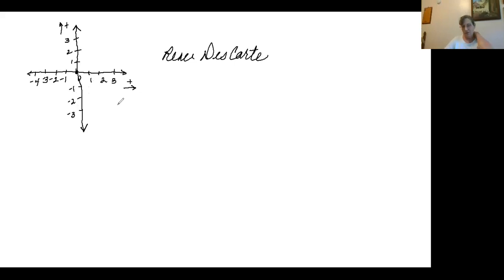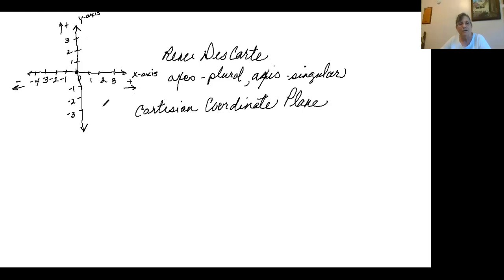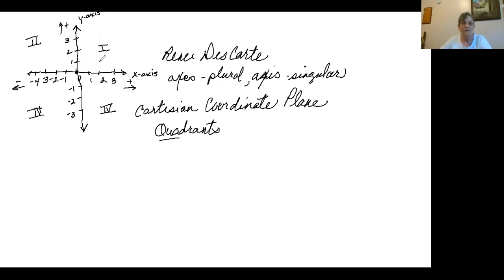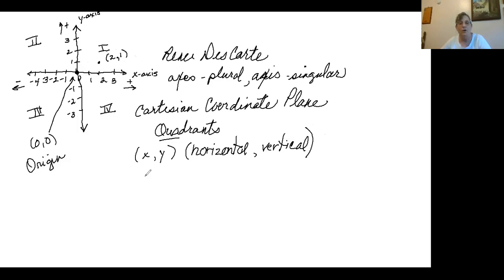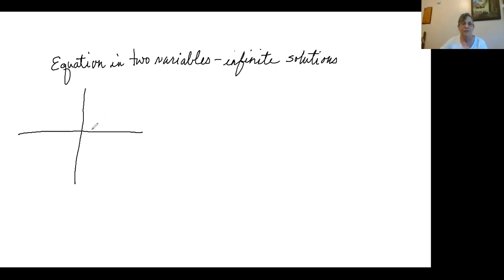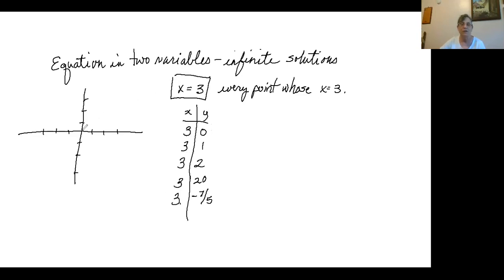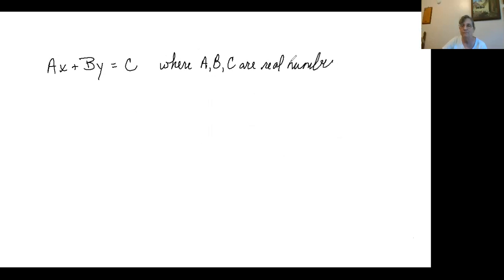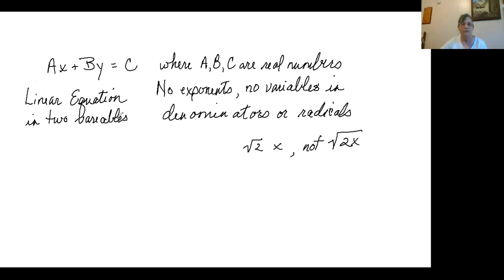Cartesian Coordinate Plane